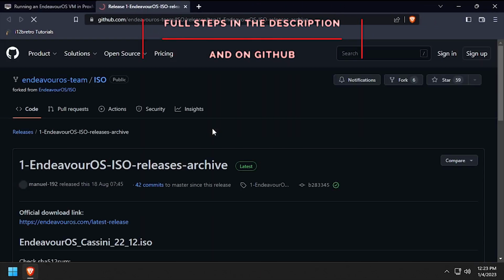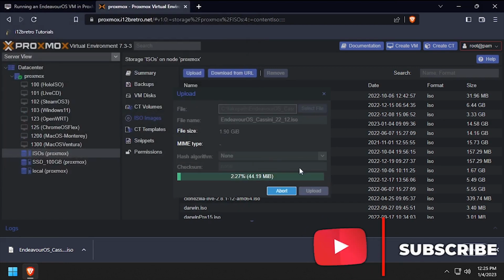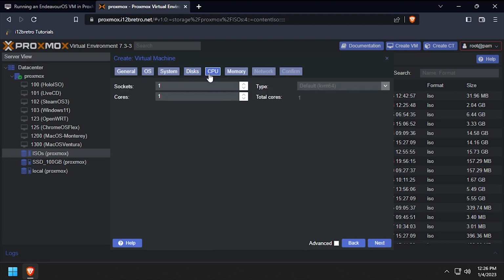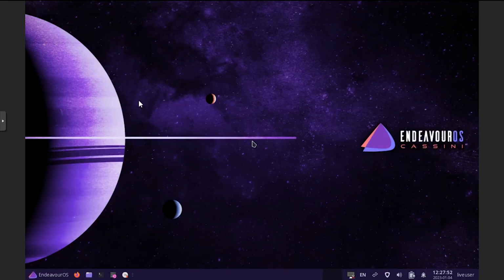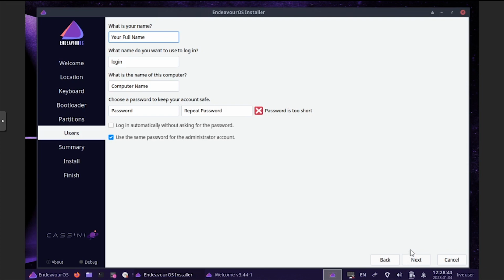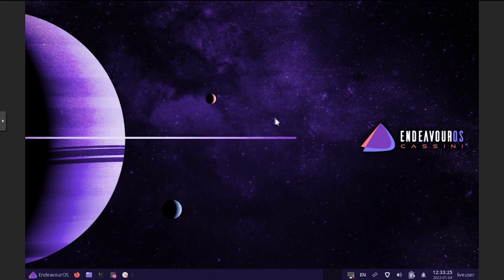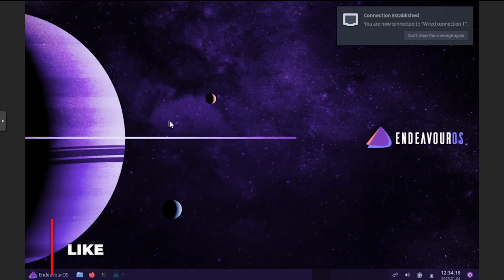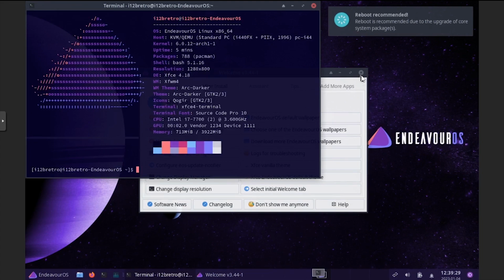Running an EndeavourOS VM in Proxmox VE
01.
   02. Log into the Proxmox web UI
   03. Select a storage from the left navigation pane to download the .iso to
   04. Select ISO Images in the left sub-navigation pane
   05. Upload the EndeavourOS installation iso to the Proxmox ISO image library
   06. Right click the Proxmox node name ≫ Create VM
   07. Give the VM a unique ID and Name ≫ Next
   08. On the OS tab, Select the EndeavourOS installation .iso file, leave the Type as Linux and the Version as 5.x - 2.6 Kernel ≫ Next
   09. Leave the defaults on the System tab ≫ Next
   10. On the Hard Disk tab, set the Storage device and Disk size to 30 GiB or more ≫ Next
   11. On the CPU tab, set Cores to 2 or more and Type to host ≫ Next
   12. On the Memory tab, set the Memory to 4096 ≫ Next
   13. Leave the defaults on the Network tab ≫ Next
   14. Verify the summary and click Finish
   15. Right click the EndeavourOS VM in the left navigation pane ≫ Start
   16. Click console in the left sub-navigation menu
   17. Press Enter to Boot EndeavourOS (or wait 10 seconds)
   18. Click Start the installer from the Welcome menu
   19. Choose to install Online or Offline
   20. Select a language ≫ Click Next
   21. Select a Region ≫ Click Next
   22. Select a keyboard layout ≫ Click Next
   23. Leave GRUB enabled ≫ Click Next
   24. Select Erase disk ≫ Click Next
   25. Enter a name, username, computer name and password ≫ Click Next
   26. Verify the overview and click Install ≫ Click Install now
   27. Wait while EndeavourOS copies files and installs
   28. When the installation completes click Done
   29. Shutdown the VM
   30. Back in the Proxmox web UI, select Hardware from the left sub-navigation menu ≫ Double click the CD/DVD drive ≫ Select Do not use any media ≫ Click OK
   31. Select Options from the left sub-navigation menu
   32. Double click QEMU Guest Agent ≫ Check the Use QEMU Guest Agent box ≫ Click OK
   33. Right click the EndeavourOS VM in the left navigation pane ≫ Start
   34. Click console in the left sub-navigation menu
   35. Login with the username and password created earlier in the process
   36. Welcome to EndeavourOS Linux

Optional Steps
   01. Launch a terminal window
   02. Run the following commands
         # initialize pacman keys
         sudo pacman-key --init
         # add arch linux pacman keys
         sudo pacman-key --populate archlinux
         # update software
         sudo pacman -Syu
         # install qemu guest agent
         sudo pacman -Syu qemu-guest-agent
   03. A subsequent reboot is required to complete installing the QEMU Guest Agent